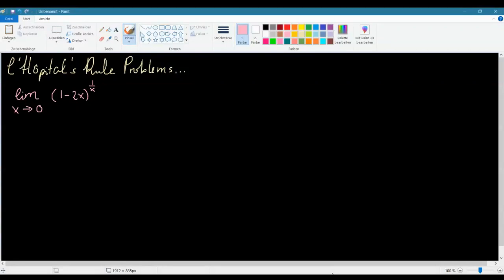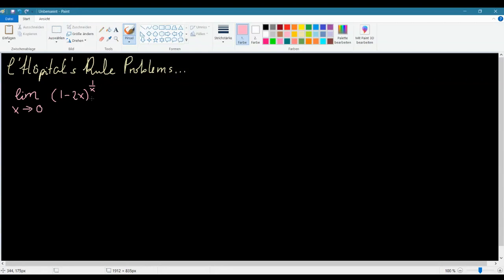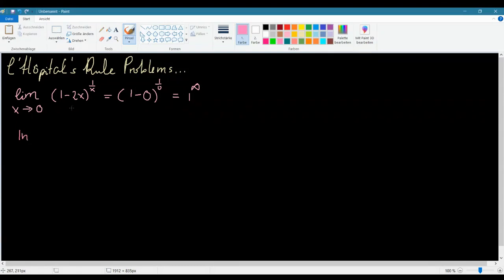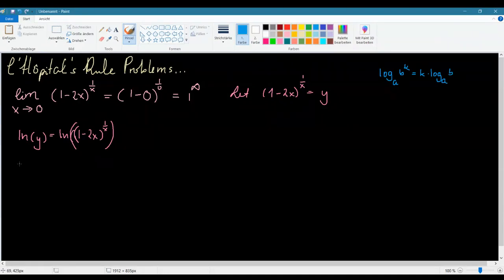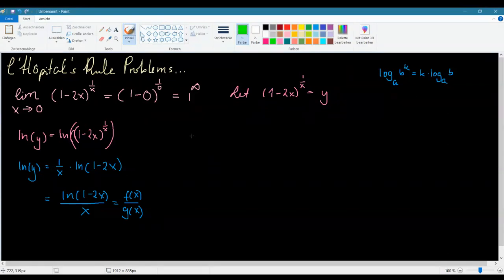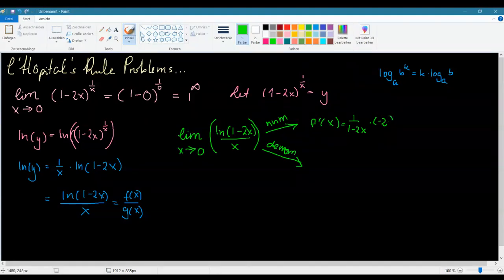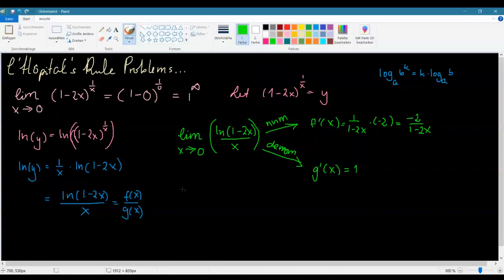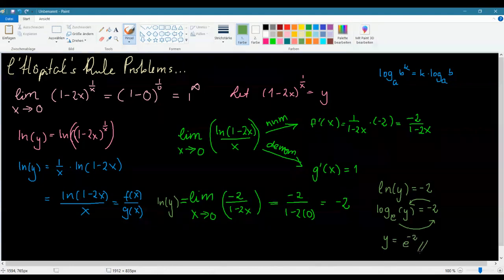L'Hôpital's Rule - Practice 2 - Calculus1